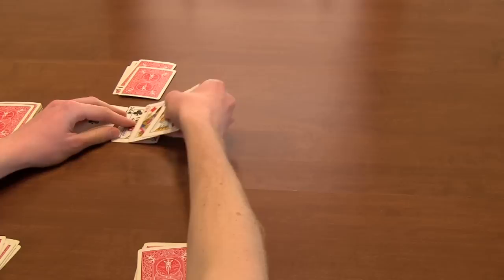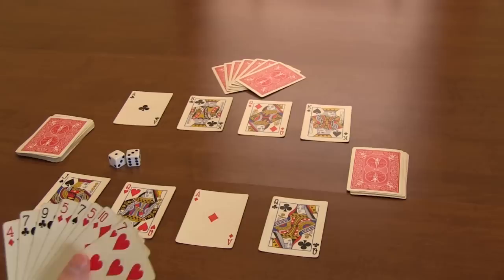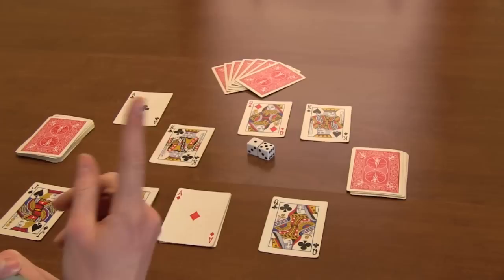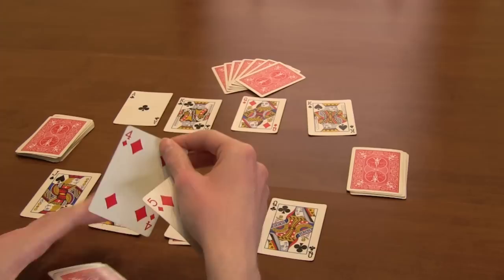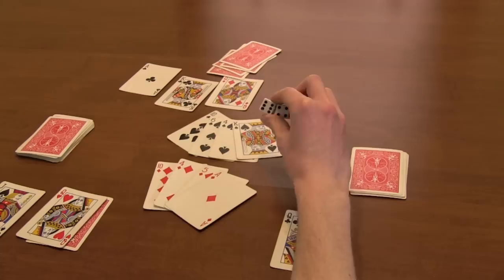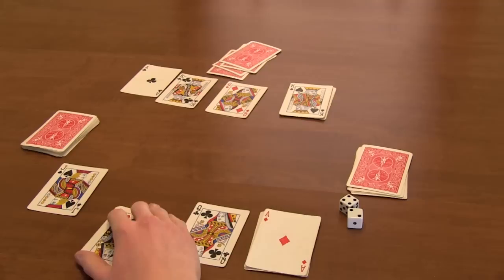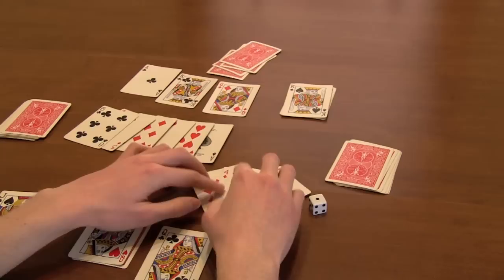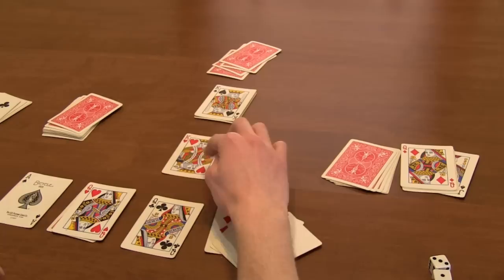Hezzop: The Poor Man's RPG Card Game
A video tutorial of the card game Hezzop. It's a simple RPG style game that's played with regular playing cards and dice.

NOTE:

There are two things I forgot to include in this tutorial.

1) When you run out of number and/or face cards to draw, just reshuffle the discard piles into new decks.

2) You can only have 7 cards in your hand by the end of each turn. If the number of cards in your hand exceeds that limit, you must discard the extras.

BASIC RULES:

Set-up:

1. Separate number cards from face cards (J,Q,K,A) into two decks.

2. Deal 7 numbered cards and 4 face cards to each player.

3. Lay face cards face up in front of you. These are your characters.

Turns:

1. Draw a card to start your turn.

2. You have two moves per turn. These can be used one of four ways: to challenge, draw again, random battle, or assign number cards to face cards.

3. You may only have seven cards in your hand, not including the face cards or any number cards assigned to them. If you exceed the maximum number of cards allowed in your hand, you must discard those extra cards before the end of your turn.

Process:

Assigning Number Cards:

During your turn, you may use one or both of your moves to assign number cards to one of your face cards. Numbers can only be applied to face cards of the same suit. Each face card has a maximum number of number cards that can be assigned to them.

Their associative values are:
Ace = 5 cards
King = 4 cards
Queen =  3 cards
Jack = 2 cards

These numbers indicate possible values that can rolled on the dice during a challenge or random battle. For instance, if the two cards attached to a Jack are a 2 and a 6, one must roll either a 2 or a 6 to successfully attack.

Challenging:

At any point in time during your turn, so long as you have a move left, you may choose to "challenge" your opponent. Your opponent then has a choice to either "accept" the challenge, or be "coerced" into fighting.

Accepted Challenge: If your opponent accepts the challenge, they get the first roll.

Coerce Challenge: If your opponent chooses to be coerced, you must select your character of attack and roll one of the numbers attached to them in order to force your opponent into battle. If you succeed, you get to attack first.

During a challenge, the two players select their character of attack and take turns rolling the dice to land on their selected character's numbers. The first  to have a successful roll is the victor. The loser must discard the face card they used for battle and any numbers attached to them.

Random Battle:

Similar to a "challenge", at any point in time during your turn you may decide to activate a random battle. This causes the top card of the face card deck to be overturned, thus creating a new opponent.

The maximum number of number cards that the overturned card is permitted to retain are attached to it via drawn cards from the number deck. The overturned face card gets the first roll of attack (which is handled by the opponent). The player has to take turns like the challenge, and roll a number to defeat the face card.

If the player wins, they have the option to switch that face card out with one of their own.

If they lose, they must discard all the number cards attached to the character they used in battle.

 Last Resort Random Battle:

In the event that a player has only one face card left, they can initiate a random battle in which if they win, can add the defeated card to their party. No switching necessary.